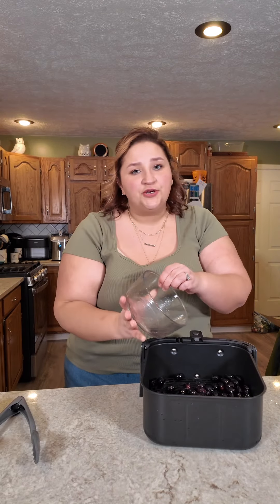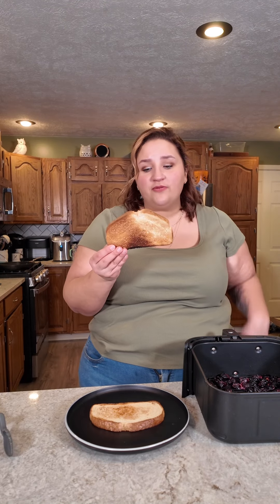You may have seen clips from this video on IBLeaf | Easy Recipes